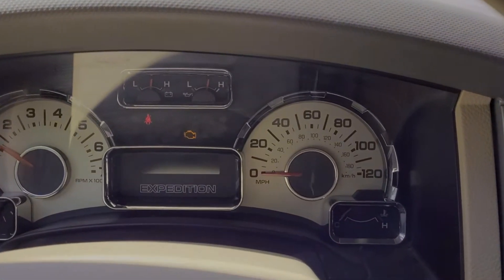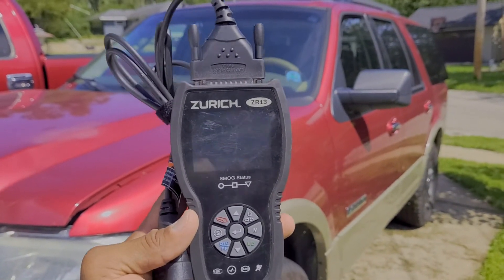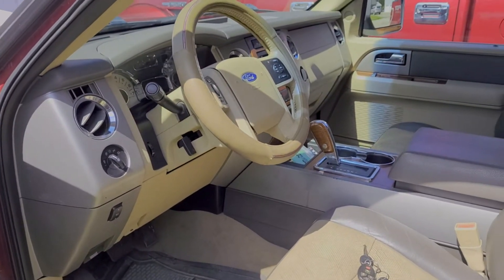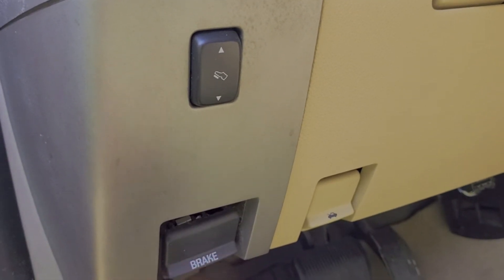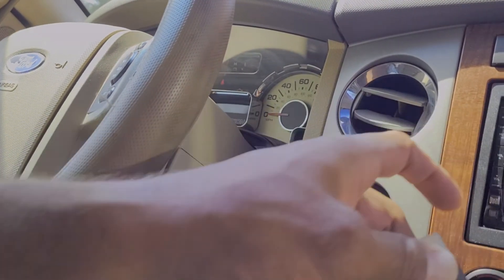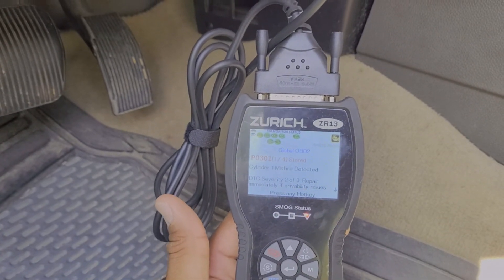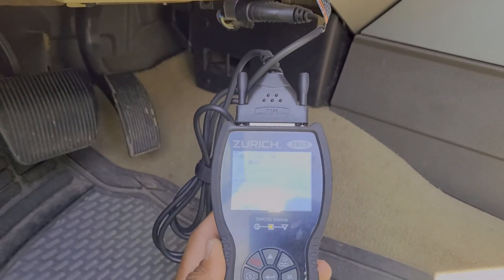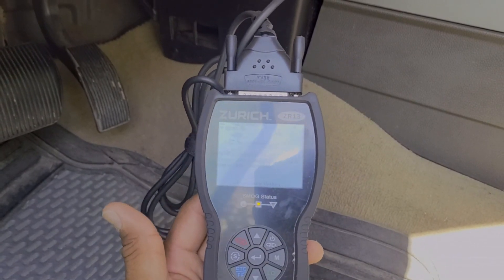How to Use an OBDII Code Reader (Minute Maintenance)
Hey everyone! Did the check engine light come on in your car? I'm going to show you how to figure out what the code is!

I'm going to use my Zurich Zr13 to check the code on this 2007 Ford Expedition. It's a super easy process that only takes a short amount of time. A cheap code reader costs less than taking your car to the dealer one time to get a code checked!